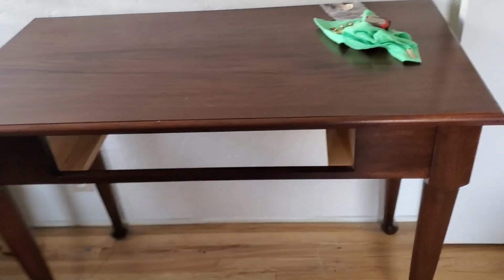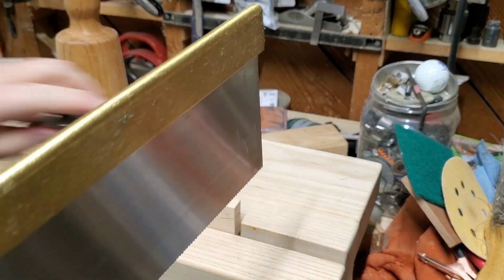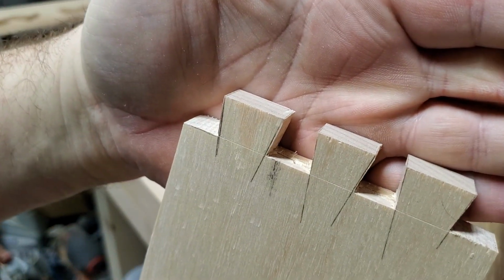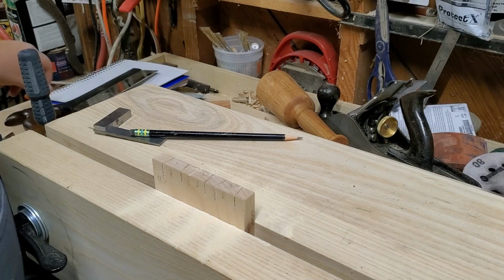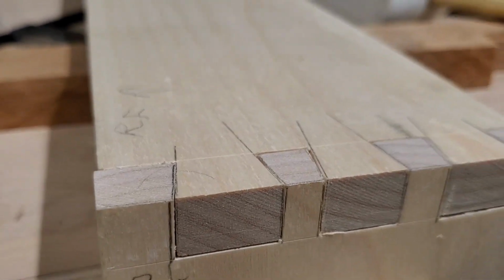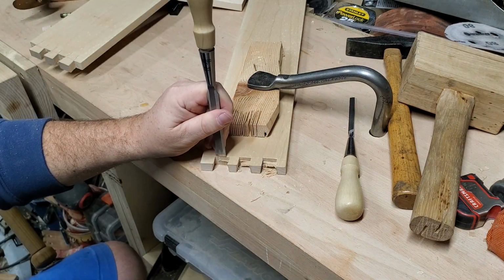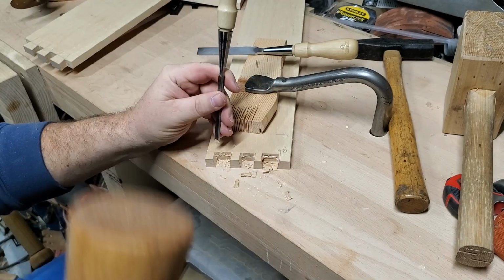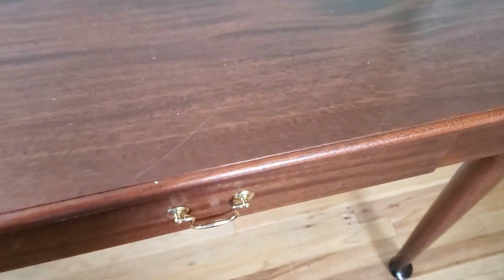Building a desk drawer - long video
A couple summers ago I built a desk.  Just now getting around to finishing it with a drawer.  Yes it's been sitting there with an empty drawer slot all this time.  Video is a bit long and I forgot to film a bunch of it.